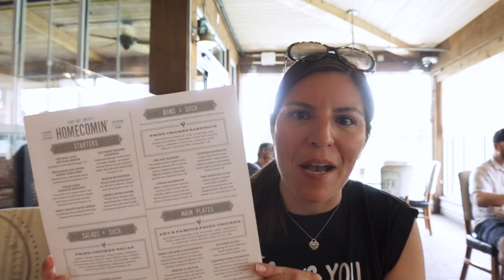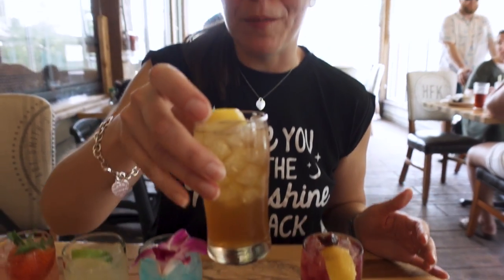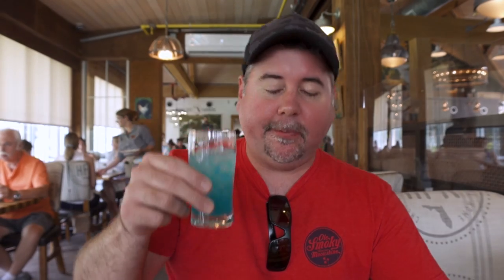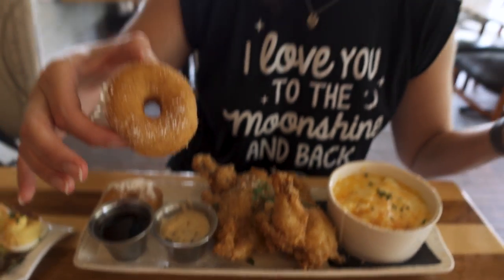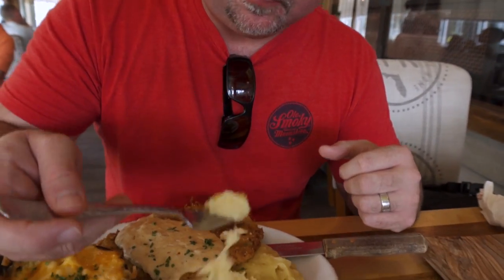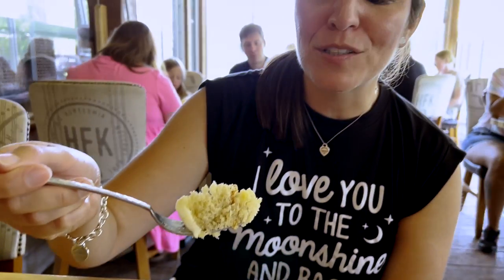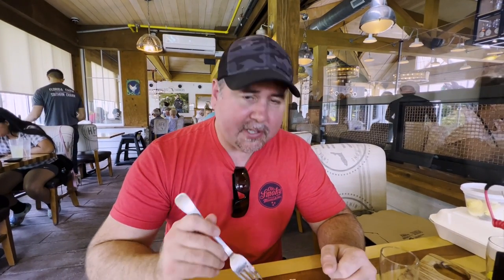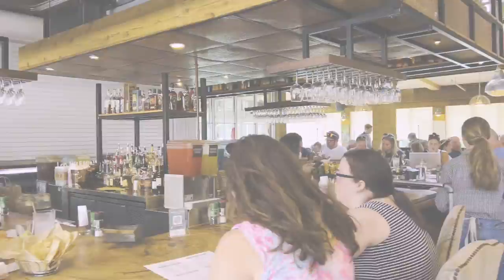Chef Art Smith's Homecomin' | Disney Springs Orlando Florida | Travel and Foodie Warriors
We enjoyed some downright good southern comfort food and Moonshine cocktails, at Chef Art Smith's Homecomin' here at Disney Springs.

Join us as we show you around the Hard Rock Hotel - Universal Orlando Resort! We'll show you what it's like to live like a Rock Star when you stay at the Hard Rock Hotel.

Chapters:
00:00 - Weclome to Chef Art Smith's Homecomin'!
00:56 - Checkin' out the menu
01:52 - Moonshine Flight
05:34 - Church Lady Deviled Eggs
06:36 - Fried Chicken & Donuts with Chessy Grits
08:47 - Country Fried Steak with Mashed Potatoes & Mac and Cheese
10:42 - Hummingbird and "Shine" Cakes
14:08 - Outside Bar
14:52 - Wrap up!

Our gear:
Thank you in advance for your support of our channel!)

Sony ZV-1
UURig ZV1 Camera Cage
Sony ZV-1 - grip
Sony ZV-1 - Battery
iPhone 11
iPhone 13
DJI Osmo 4 Gimbal Stabilizer
Zhiyun Crane M2
Rode Video Micro
Rode VideoMic Kit for iOS Devices
Deity V-Mic D4 Duo
GoPro Max
GoPro Hero 5 Black
Blue Yeti Microphone